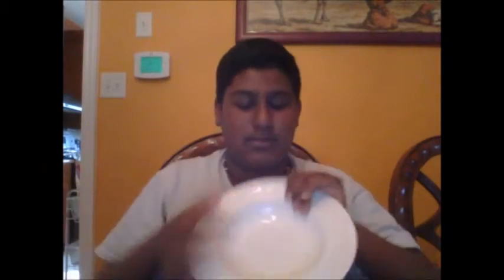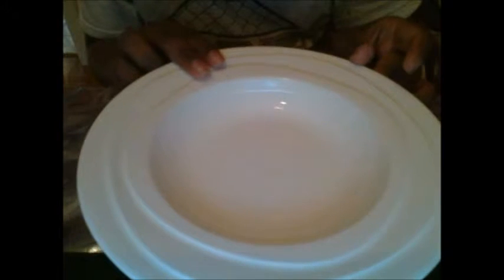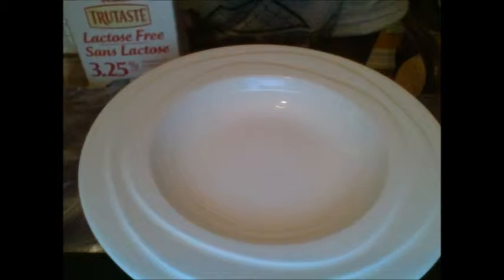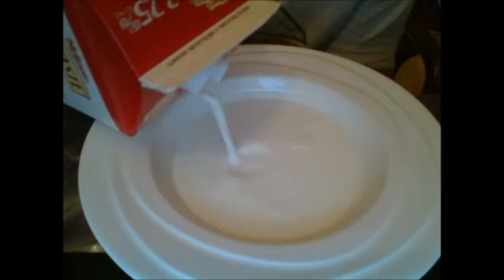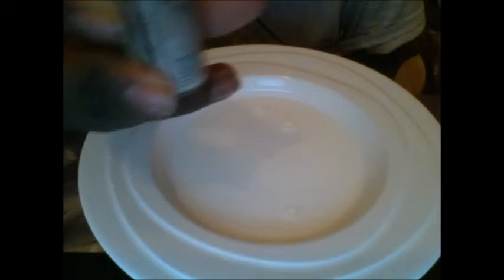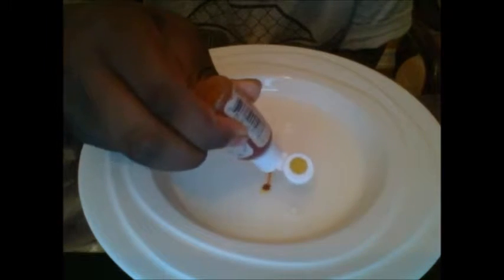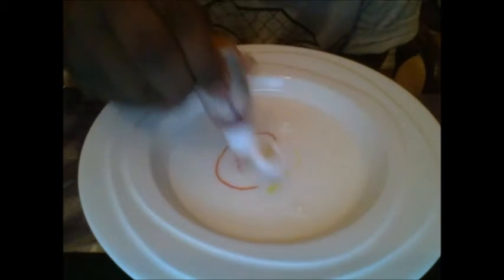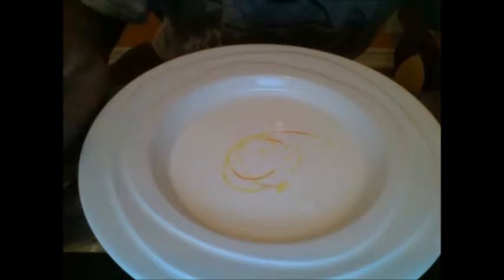Super Cool Science Experament Try this at Home BLOW YOUR MIND